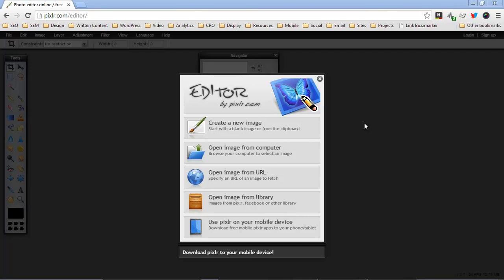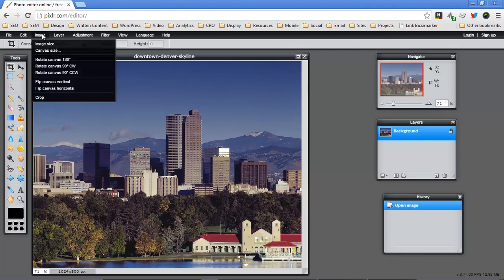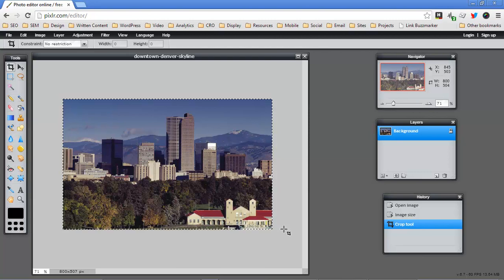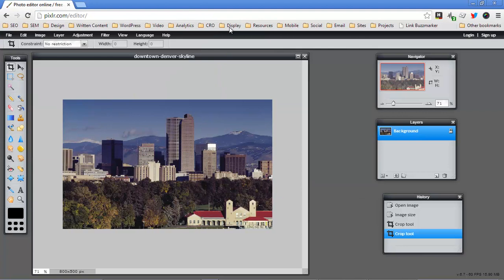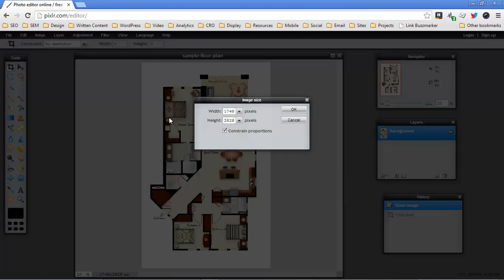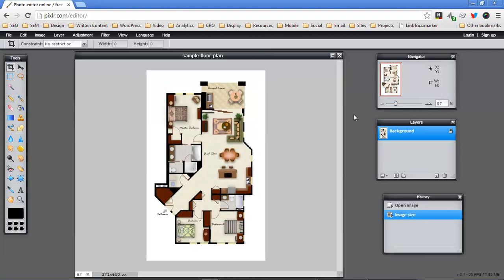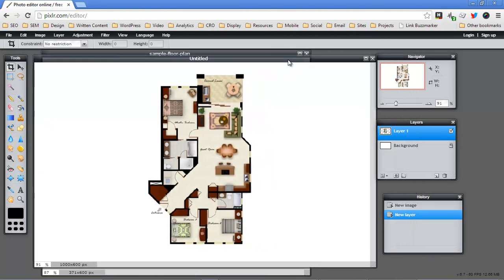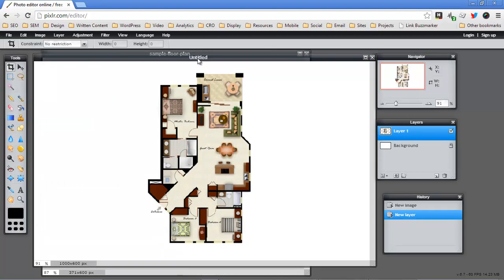How to Scale and Crop Images Online for Free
Here's a short video that explains how to use Pixlr.com photo editor - to both scale an image and/or adjust its' aspect ratio.